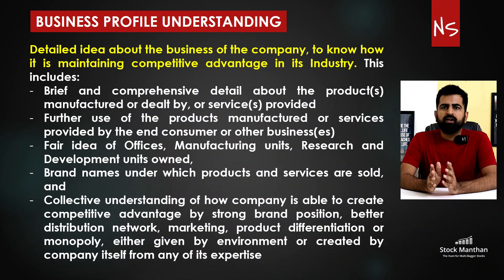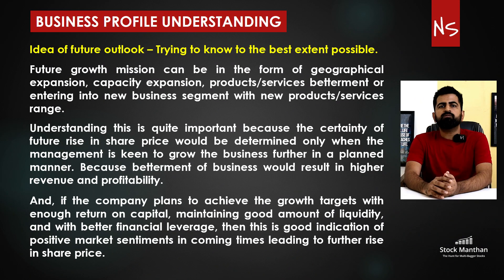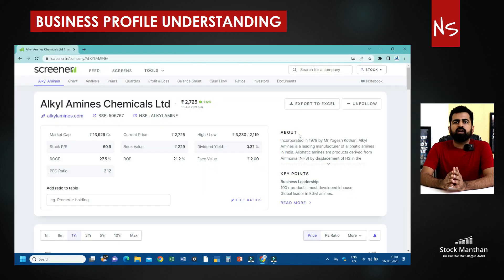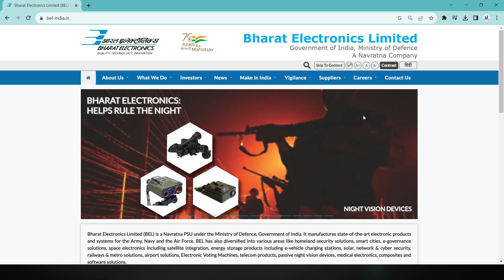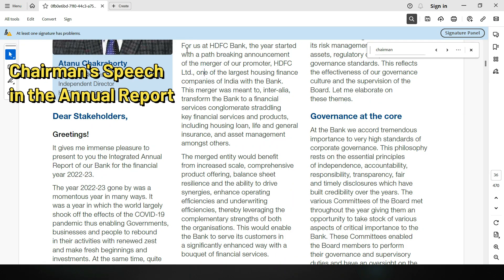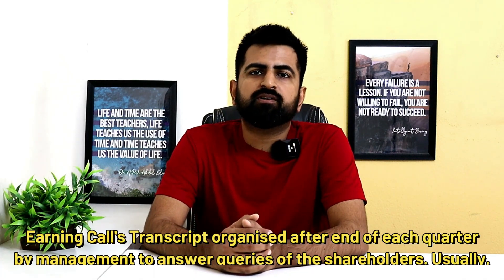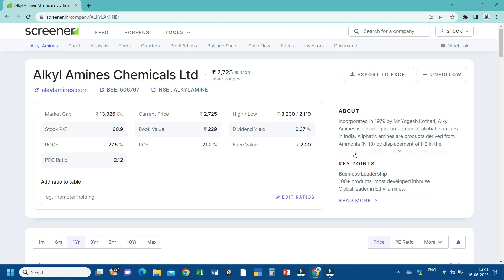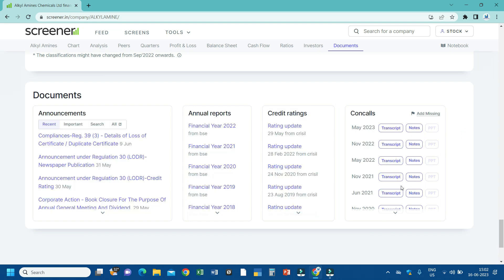(E) Stock Manthan Video Tutorial | Chapter 8 | CA Nitin Sharma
Course dedicated to give retail investors how to analyse using their personal computer and find out how to identify the potential multibagger stocks or best stocks to buy now, by analysing the financial reporting information declared by the company.
Unlock the access to the curated list of stocks and mutual funds at your desk anytime with just one click. Join the Stock Manthan Stocks and Mutual Funds Insight service
🚀 Welcome to Stock Manthan – Your Financial Mastery Hub! 🚀 Stock Manthan preaches the concept of relaxed value investing based upon fundamental analysis which helps in knowing in real sense whether a stock can be among multibagger stocks, best stocks to invest now or quality stock or in other words, is it among the best stocks to invest for in a particular industry in sync with the environment of Indian economy and particular industry to which it belongs.
📈 Uncover investing wisdom, from stock market analyses to relaxed value investing in stocks and mutual fund mastery, catering to beginners and seasoned investors.
Wish to know the process to select the quality stocks or multibagger stocks or say best stocks to invest upon by self, and build portfolio to avoid loss and earn consistently in the stock market? Refer Stock Manthan book to gain the required knowledge
Stock Manthan Video Tutorial can also be accessed on this
CA Nitin Sharma spends time managing his portfolio amid his professional tasks as a Chartered Accountant. During his nine years’ experience in the stock market, he has actively engaged in analyzing stocks and has also identified and made his fortune by investing in variety of multi-bagger stocks till now. Whether you are a novice investor or experienced one, Stock Manthan is dedicated to bring improvement in your investing style and probably the results you obtain from your investments.